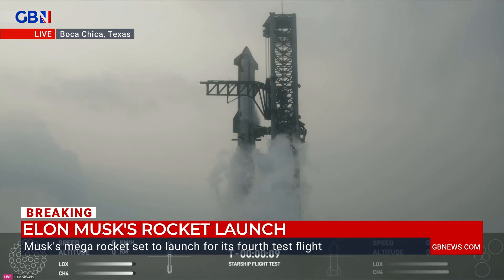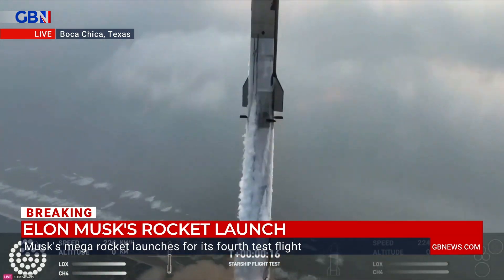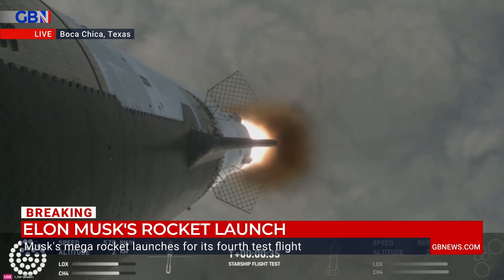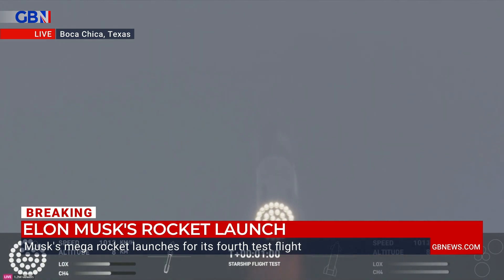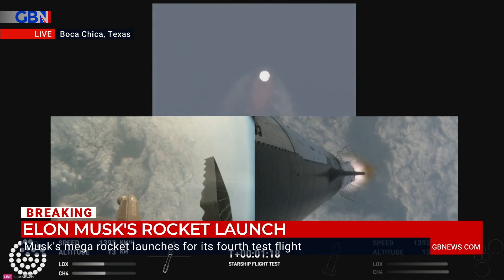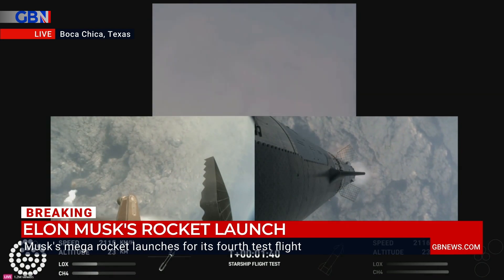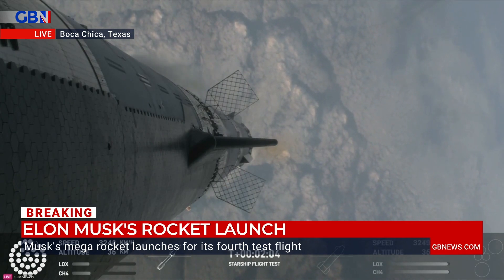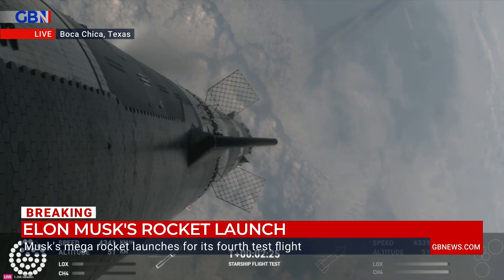Elon Musk's SpaceX launches its fourth Starship flight test